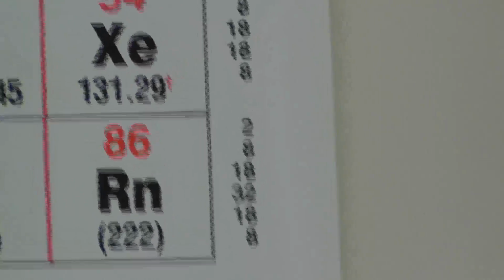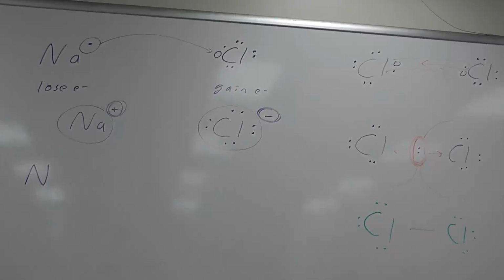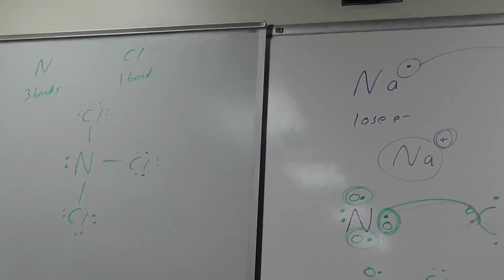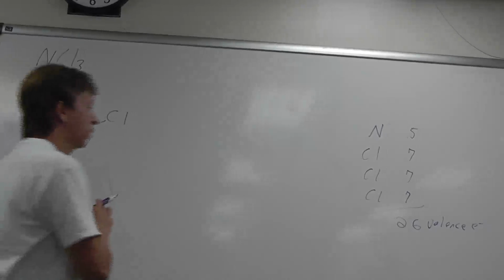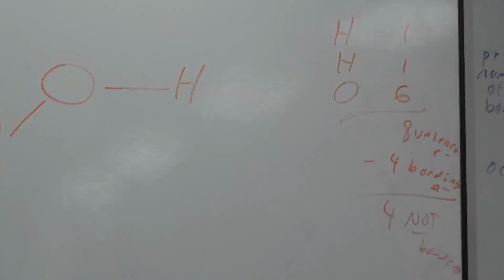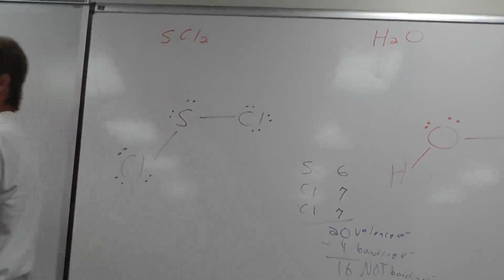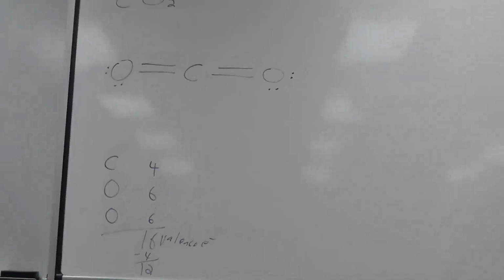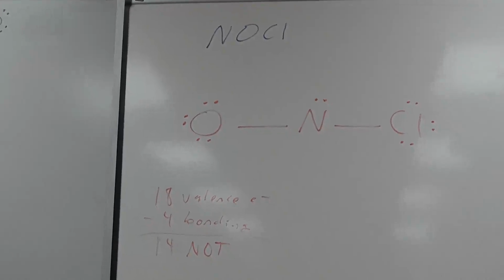PSCC Chem1110 lec11 vid1 9.30.15 Lewis Structure Steps 1-5